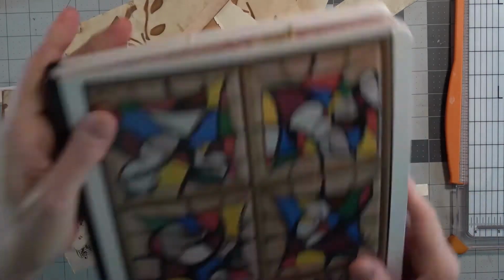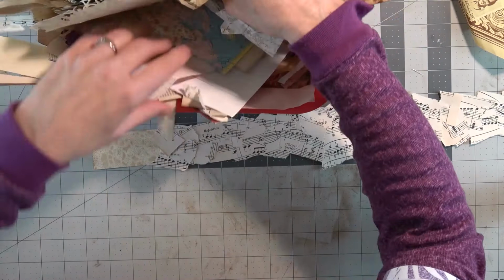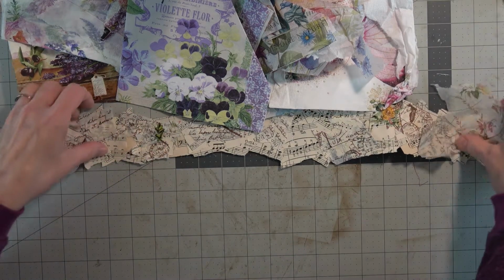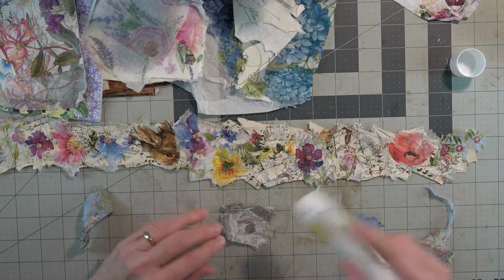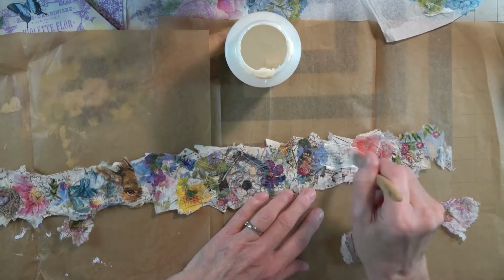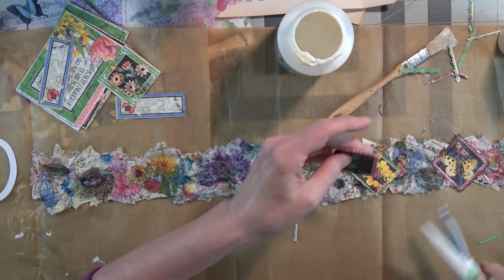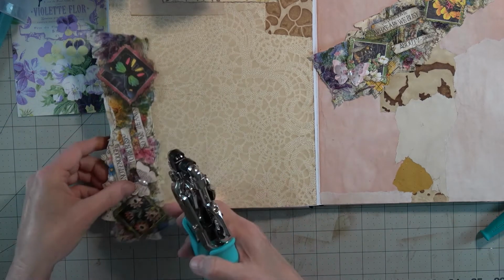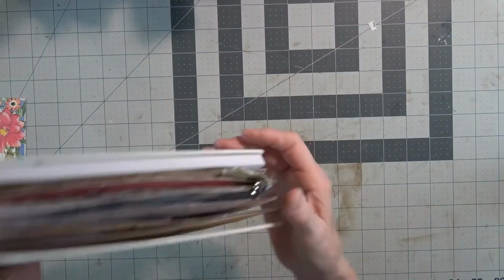Journal to Inspire Project - 18" Snippet, journal2inspire , - A Raggedy Snippet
In prompt 4 of the Journal to Inspire Project, Martha Manigross and Caryl Frugoli are inspiring us to create a snippet 18" long.  I decided a Raggedy Snippet was in order.  I will use the base paper, music sheets, papers, napkins and some G45 Bloom papers to create a nature theme.  All of mine are being used as tuck spots.